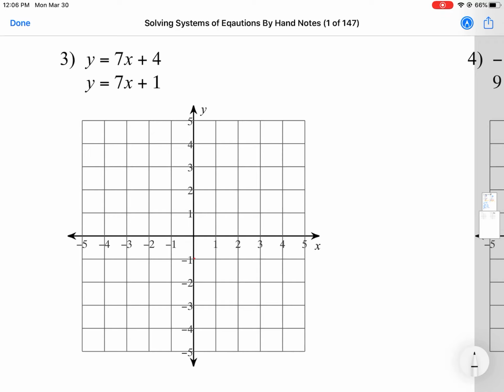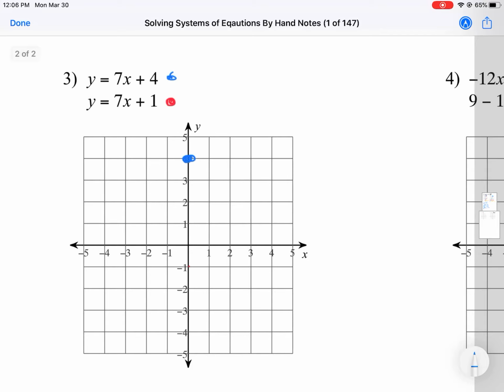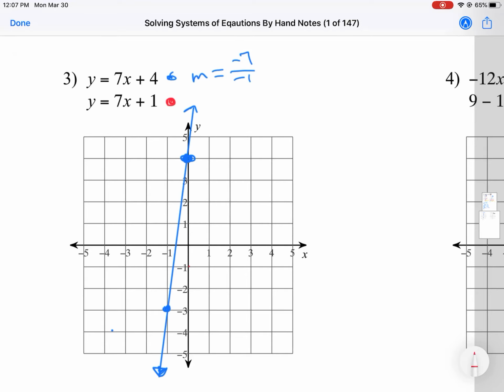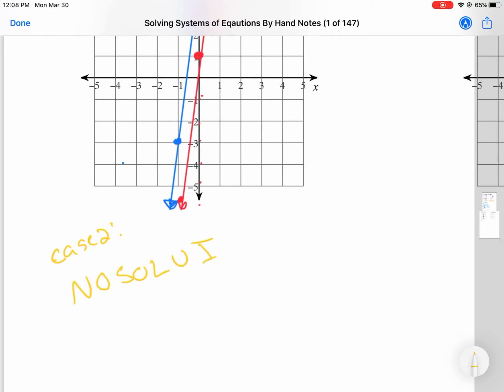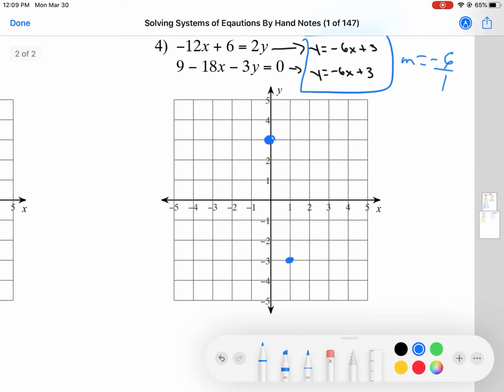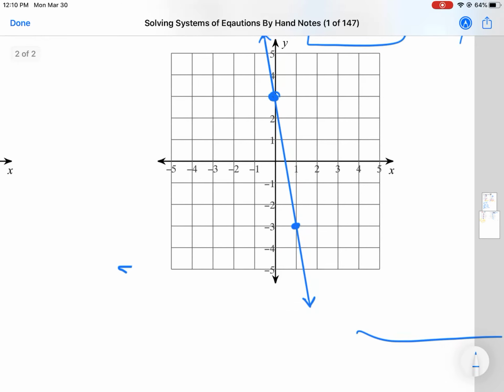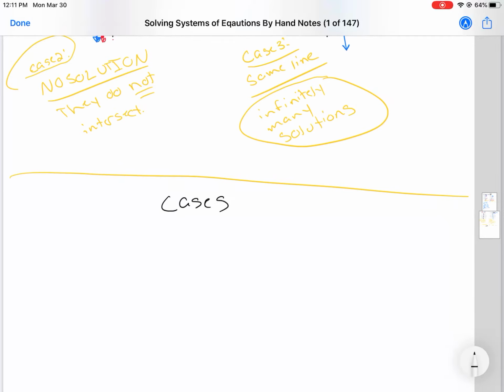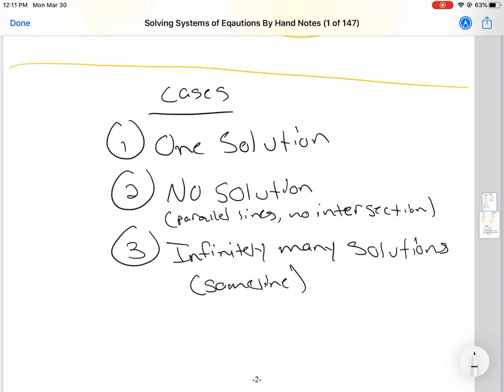Graphing Systems of Equations by Hand Part 2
Tuesday March 31st Notes-Algebra I